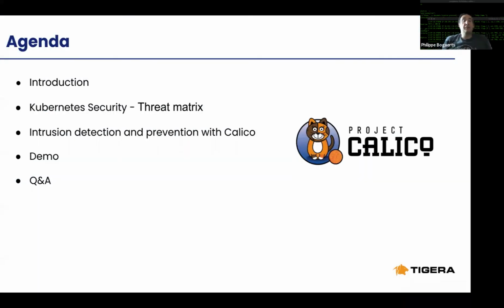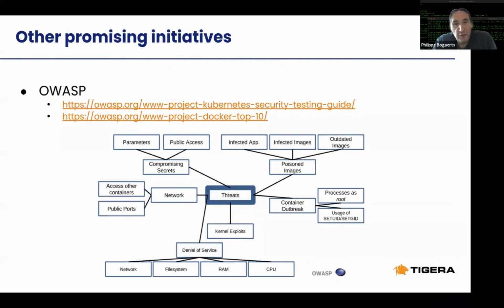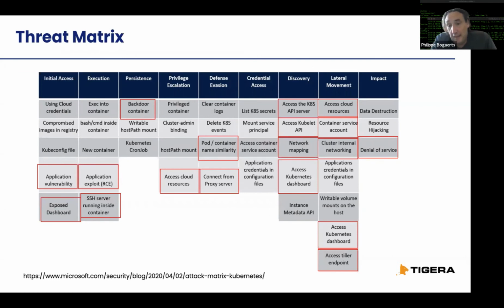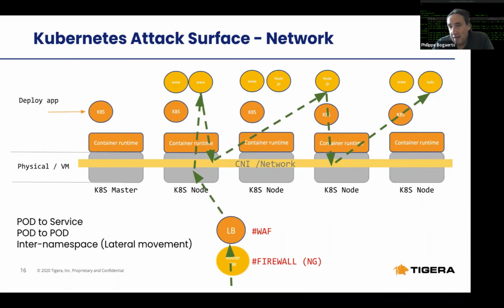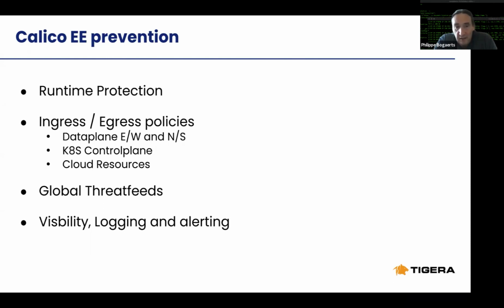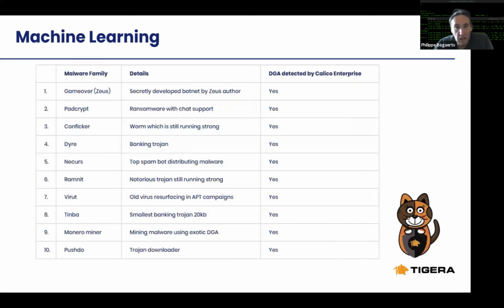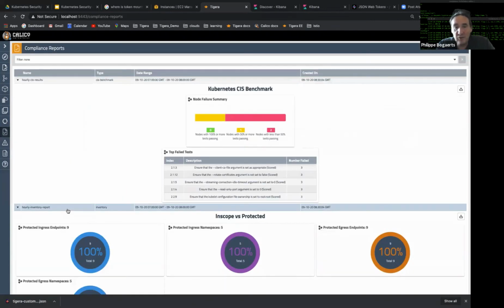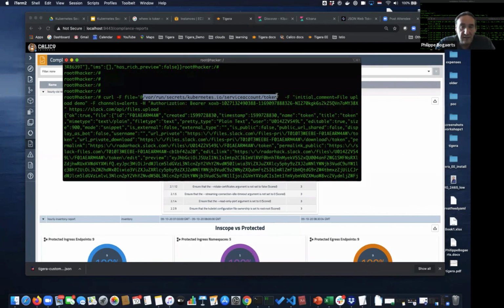Kubernetes Security – Intrusion Detection and Mitigation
By default, pods are not isolated.

This means that malicious actors once inside may wander freely throughout your kubernetes cluster.
During this session we’ll discuss the different attack vectors and how to mitigate.

Intro to attacking kubernetes and applications
Network policies, isolation and quarantining
IDS and honeypots concepts